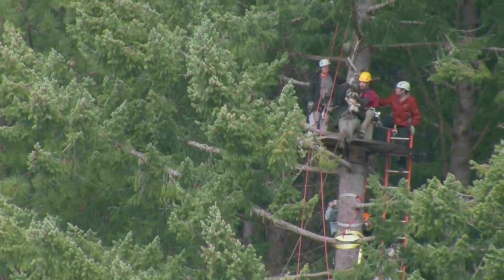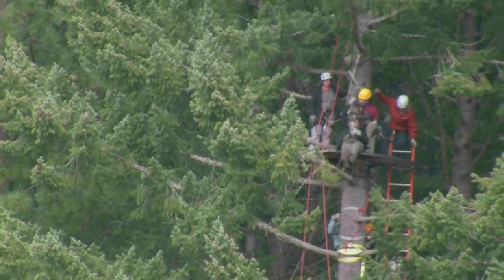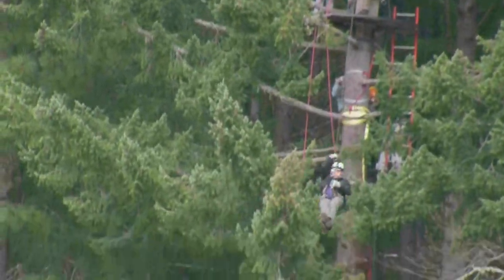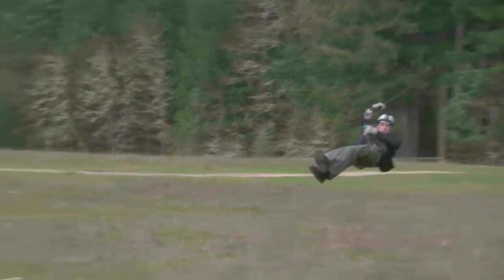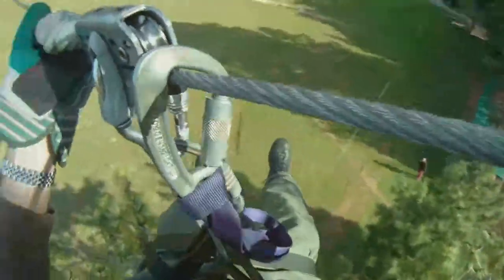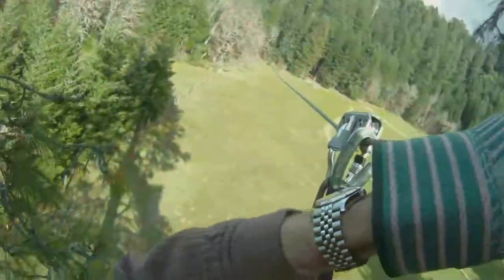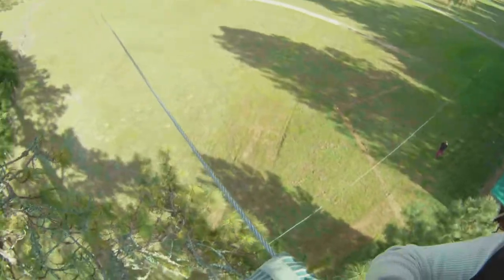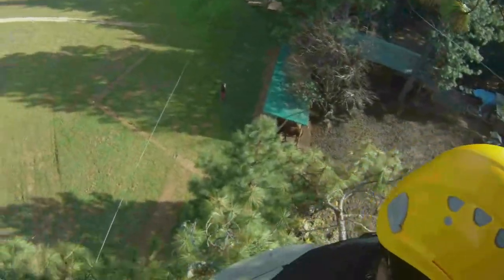Zip lines at Out 'n About Treesort (via Go Pro HD helmet cam)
This is a compilation of videos from all the zip lines I ran at Out 'n About Treesort in April 2011.  The zip lines were a lot of fun, the staff members were great, and the guys you see on the film were really cool about suggesting good camera angles.

Most of the videos in this compilation were shot with a Go Pro HD helmet cam.